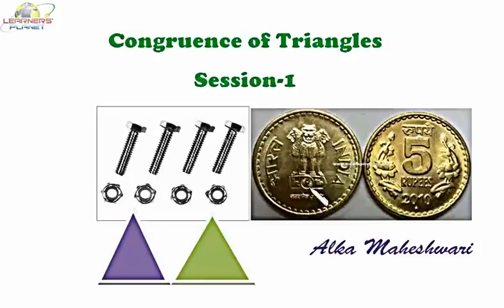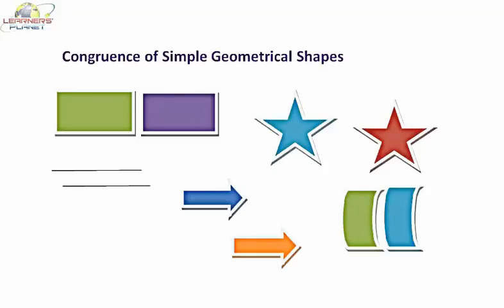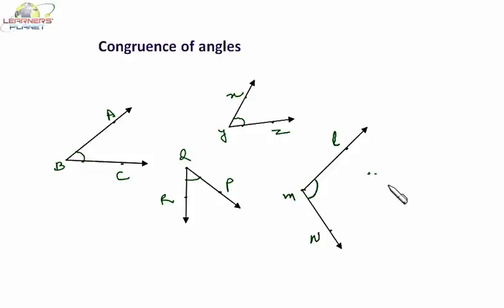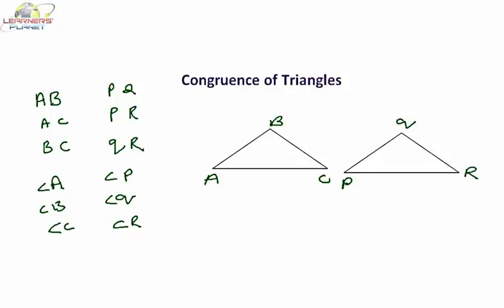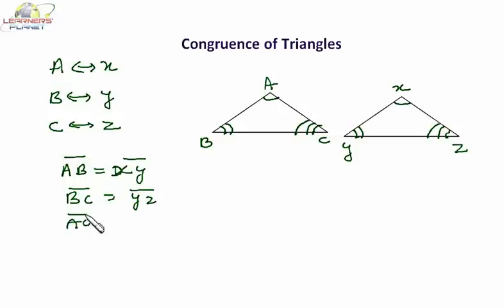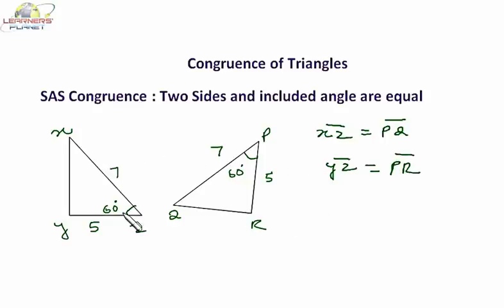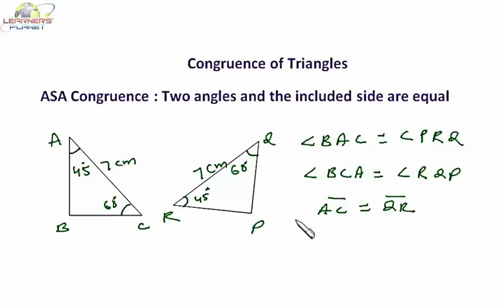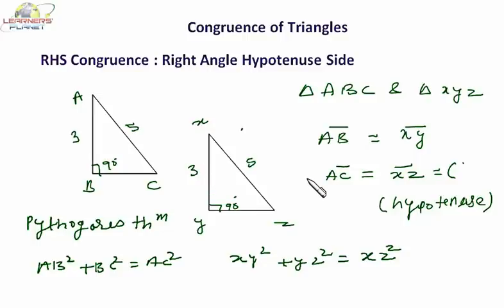Congruence of Triangle-Session-1